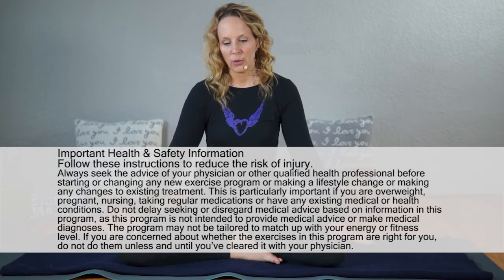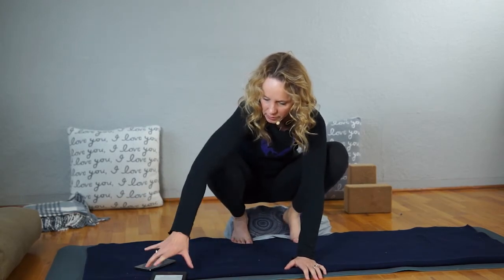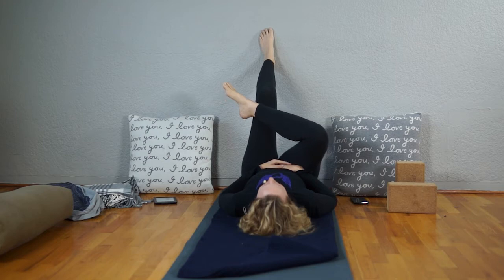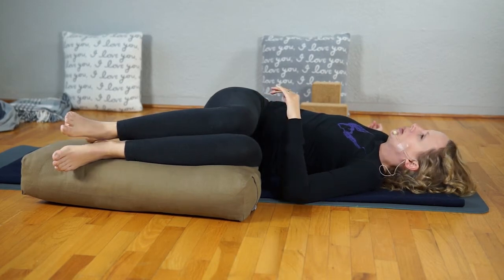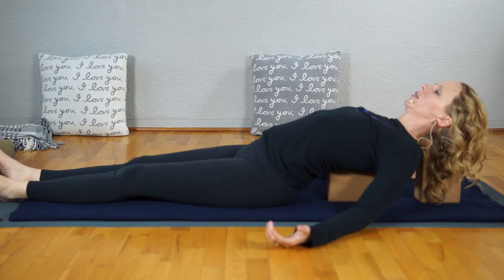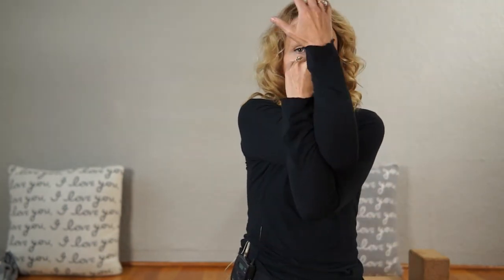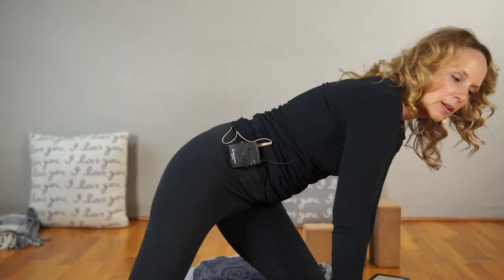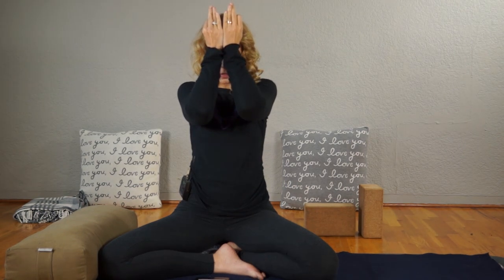Chakra Yin Yoga with Yin Tonification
Our energy is so distracted, scattered and fragmented that often we experience insomnia,  feel exhausted, burned out, anxious and depleted. In this chakra yin yoga class we will tonify yin at each chakra to build and fortify yin. Instead of searching desperately for energy outside of ourselves this yin yoga class tonifies yin at the level of each chakra to rebuild the vital energy and fortify chi from the inside out.

Yin yoga works with the deepest layers of our body, the connective tissues that wrap around the joints and the bones and the subtle energetic body known as the meridians. Instead of rushing around on the surface of our lives, yin yoga asks us to slow down, be still, soften and move deeply into the more dense parts of our bodies. Experiencing the depth of energy that is possible from the inner world allows for balanced and flowing chi.

Chakra Yin Yoga with Yin Tonification Sequence: Toe Stand, Squat, Keyhole, Reclined Twist, Heart Melting Pose, Neck Releases, Child's Pose, Seated Meditation